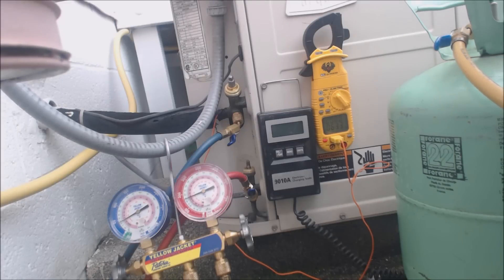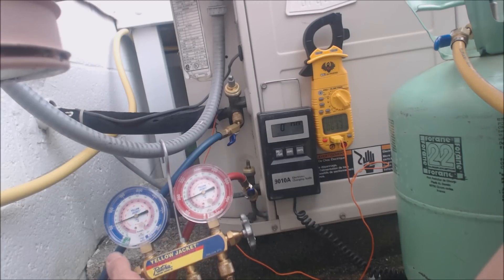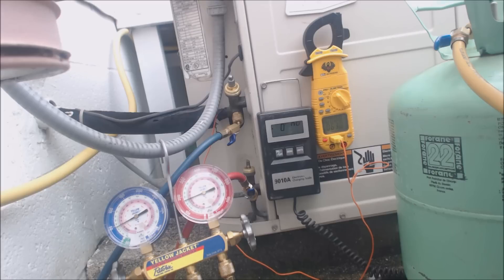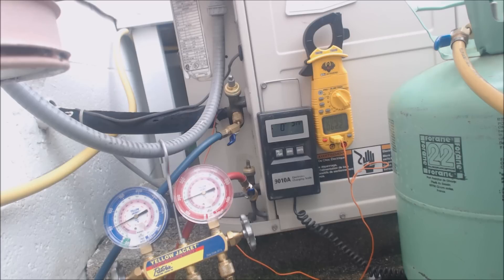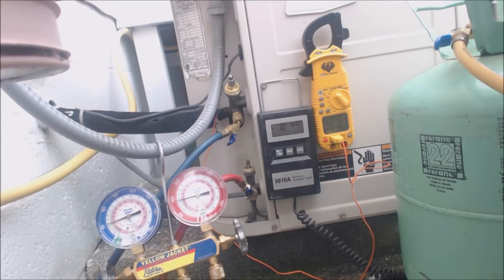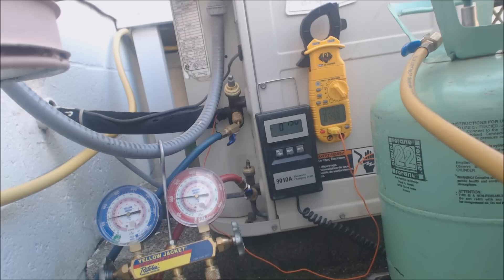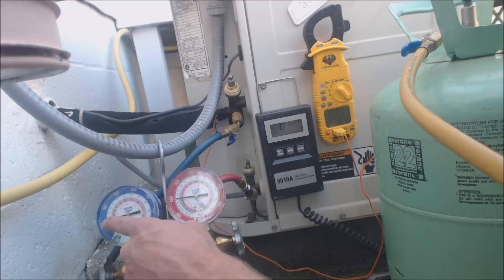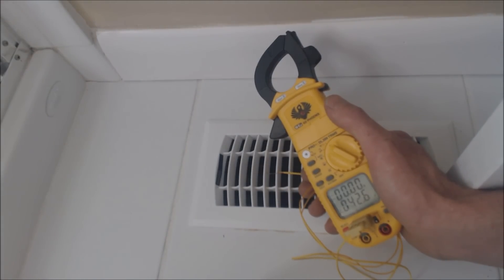R-22 Refrigerant Charging an Older System with a Capillary Tube Metering Device & Confirming Charge!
Refrigerant Charging an Older System with a Capillary Tube Metering Device & Confirming Charge! Adding Freon after Calculating that the Charge is too Low, how to charge a system with Superheat, best practices for Charging, the effects of a cold house or building on charging, how to make sure that the vapor refrigerant compressor is safe, and how to confirm the charge. Supervision is needed by a licensed HVAC Tech before doing this as Experience and Apprenticeship garners Wisdom and Safety.